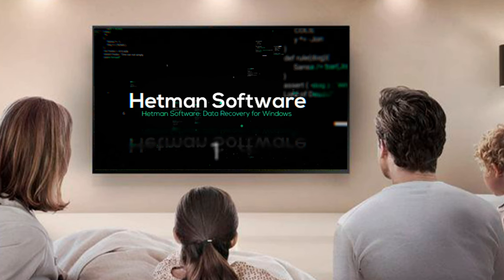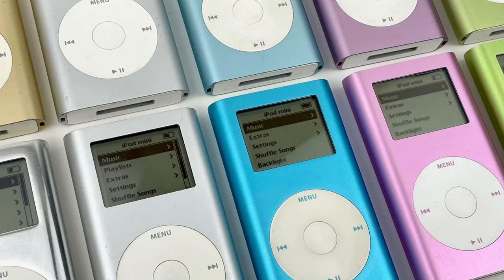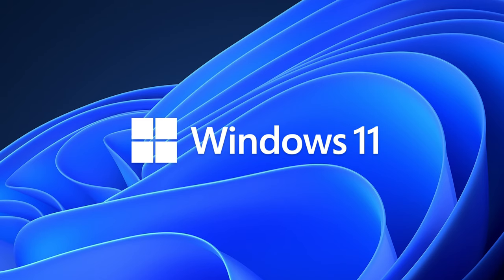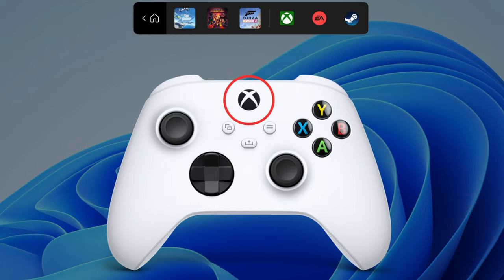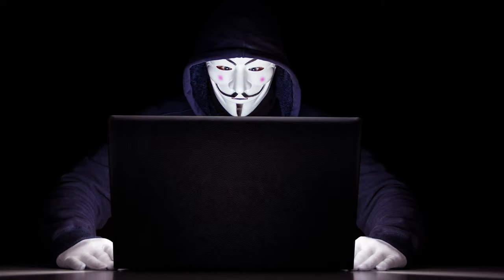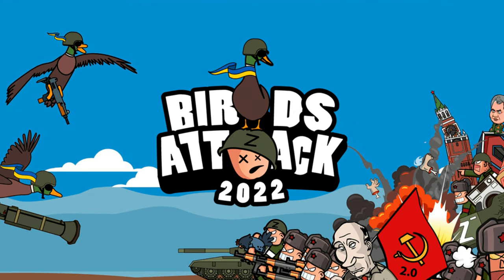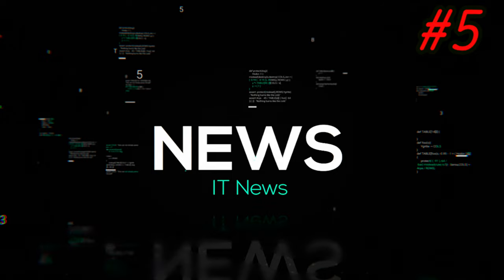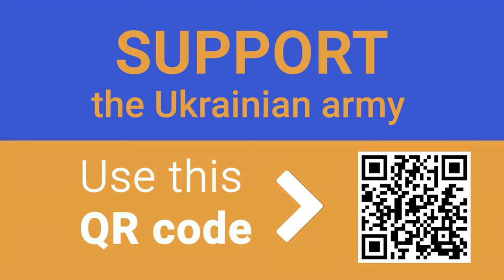iPod evolution📱Novelties by Microsoft 🆕Google updates🔍UFS 4.0 Storage🔥Birds Attack 2022🦆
❗️❗️❗️ SUPPORT THE UKRAINIAN ARMY, YOU WILL MAKE A CONTRIBUTION TO THE FOUNDATION "Come back alive" ❗️❗️❗️

📚 Content:
00:00 - Intro
00:25 - iPod evolution
03:46 - Novelties by Microsoft
06:22 - Google updates
07:56 - UFS 4.0 Storage
09:33 - Birds Attack 2022